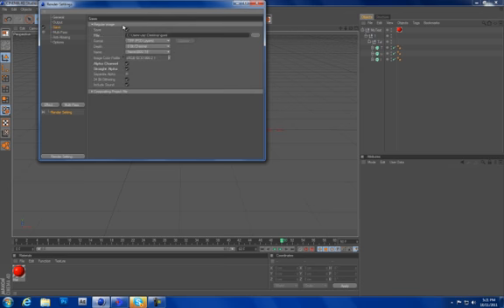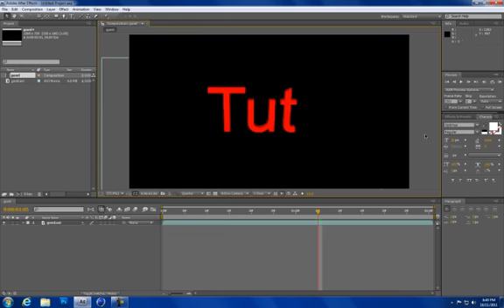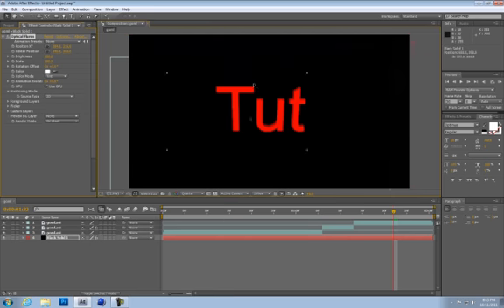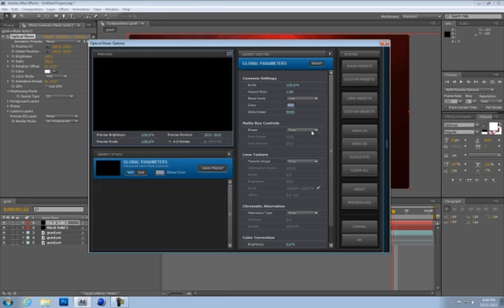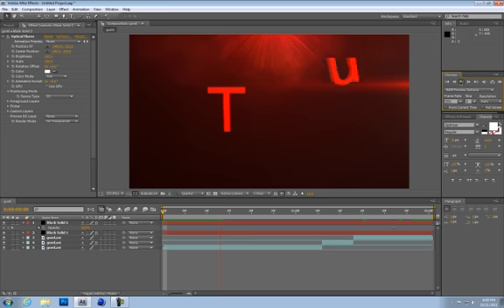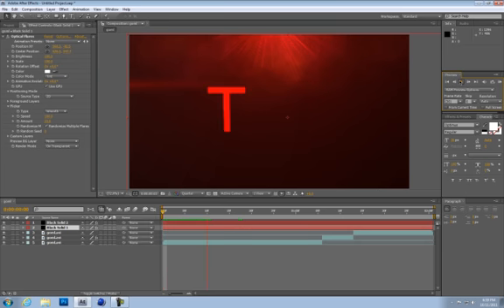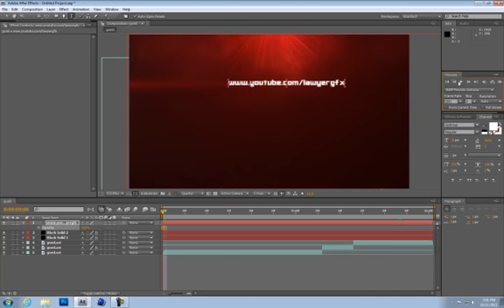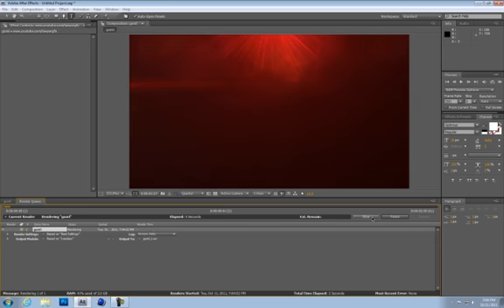Simple Intro Tutorial Part 2 AE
Here is part 2 of simple intro tutorial. I am going to regularly uploading so watch out for a photoshop tutorial either tomorrow or the next day :)